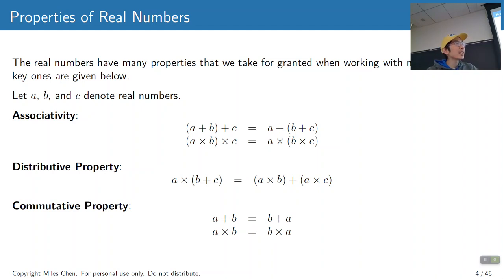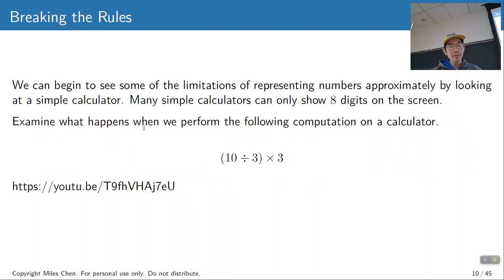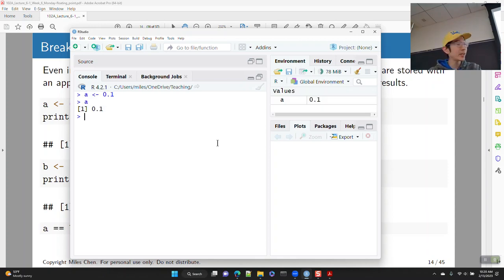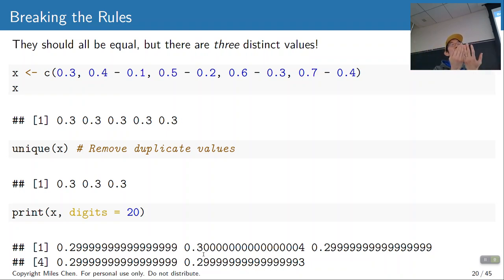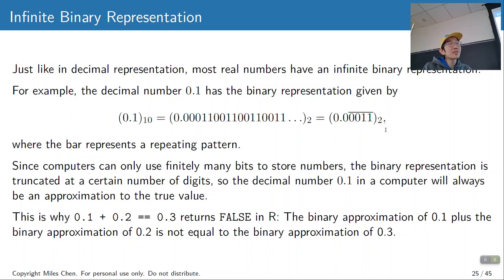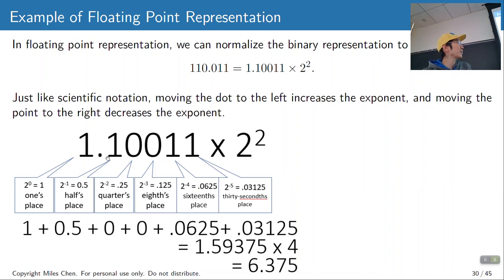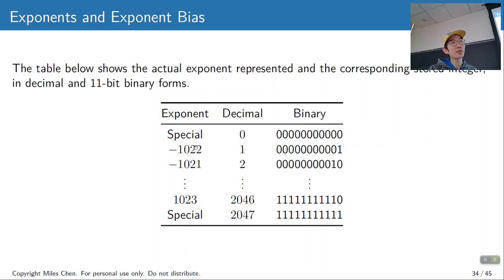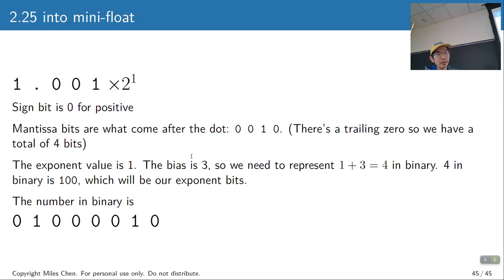2023 02 13 Stats 102A 1